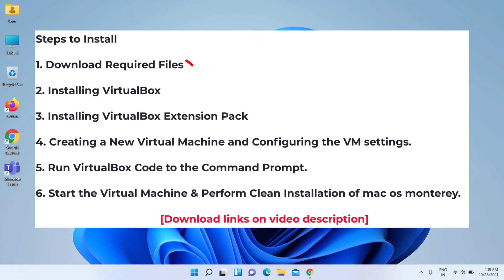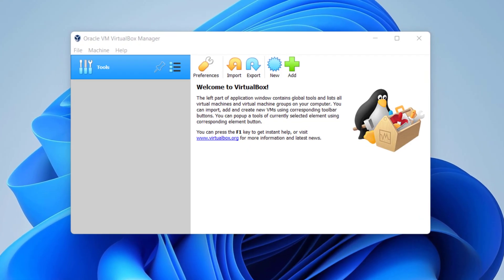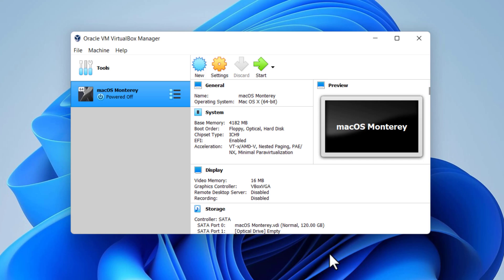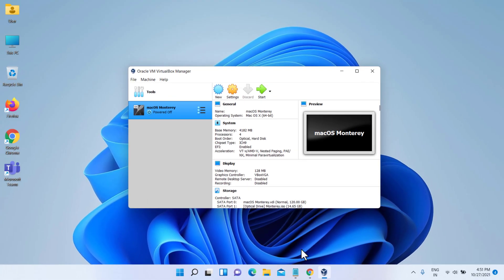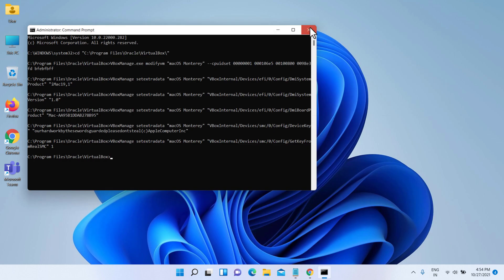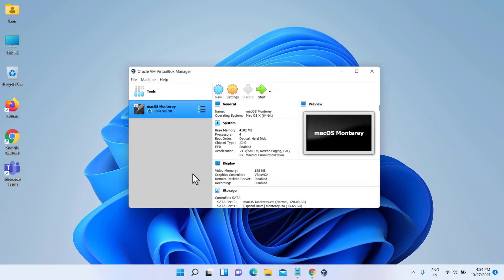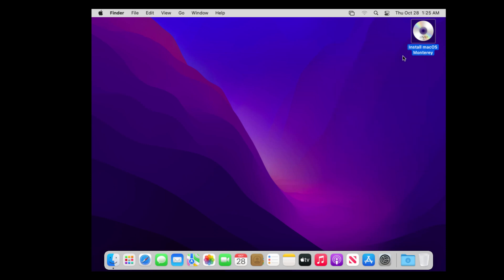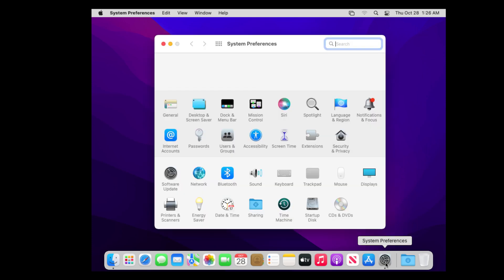How to Install macOS on Windows 11 PC via Virtual Box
How to run latest macOS Monterey on windows 11 laptop | Install latest macOS using bootable ISO on VirtualBox | Monterey ISO

Steps to install New Mac OSX:
1. Download Required Files (see the link below)
2. Installing VirtualBox
3. Installing VirtualBox Extension Pack
4. Creating a New Virtual Machine and Configuring the VM settings.
5. Run VirtualBox Code to the Command Prompt.
6. Start the Virtual Machine & Perform Clean Installation of mac os monterey.

How to Install macOS monterey on Windows PC, macOS 12 VirtualBox,
Hackintosh macOS for laptop, How to Dual Boot Windows 11,
How to Run Mac Apps on Windows 11,install macOS in a virtual machine on Windows,
How to install mac os on windows 11,Run macOS monterey on windows 11,
Fix the Operation Couldn’t be Completed BiErrorDomain Error 3,stuck on Less than a minute remaining,
Mac OS on AMD ryzen,[EB|LOG:EXITBS:START],AppleKeyStore:10683:268: operation failed,
virtual box stuck blanck screen, monterey slow,Asus, Dell, HP laptop, MSI, Lenovo, Acer, Microsoft Laptop,
VirtualBox automatically rebooted after panic,virtaul box crashes macOS Monterey
Failed to open a session for the virtual machine macOS Monterey.
Failed to query SMC value from the host (VERR_INVALID_HANDLE).
Result Code: E_FAIL (0x80004005)
Component: ConsoleWrap
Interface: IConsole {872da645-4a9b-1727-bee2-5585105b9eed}